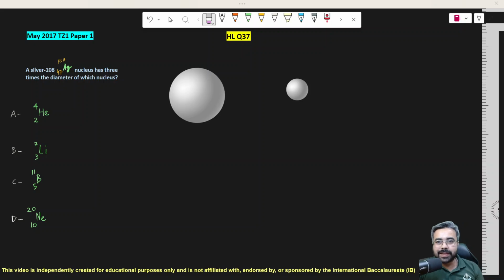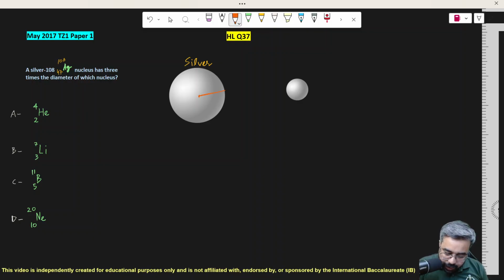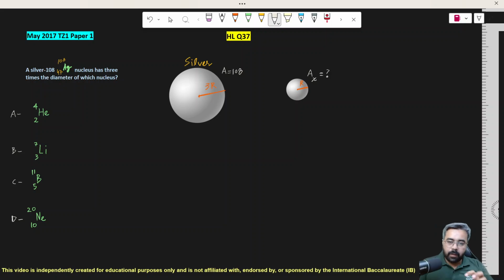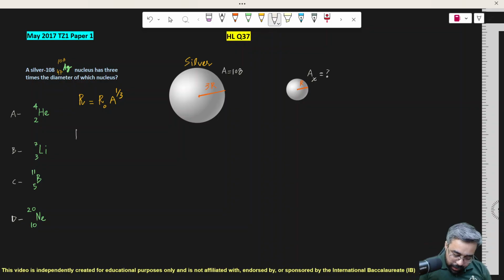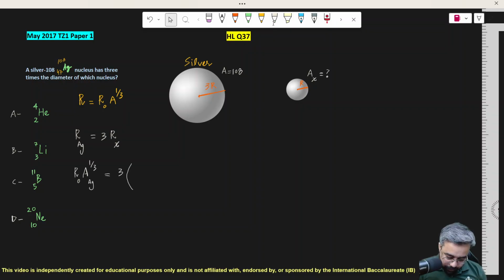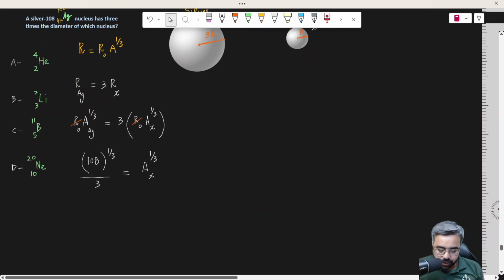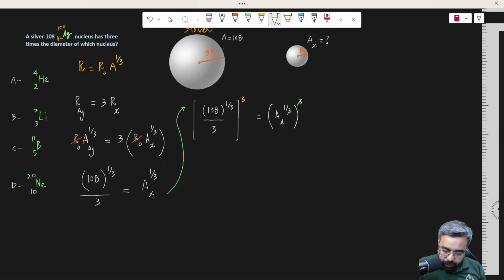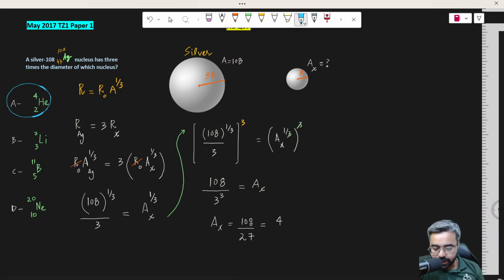E.1 Rutherford Nucleus radius estimation equation I M17 TZ1 HL Q37